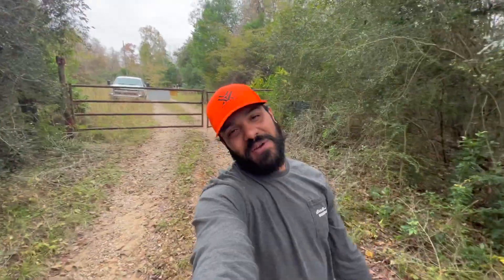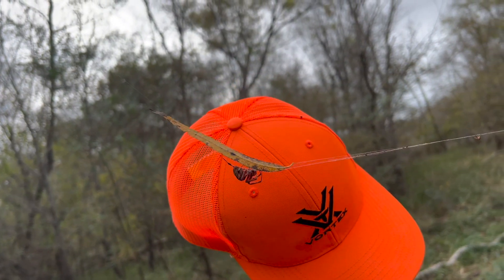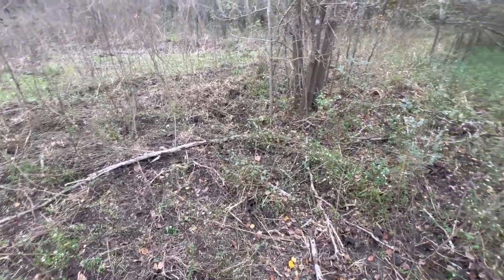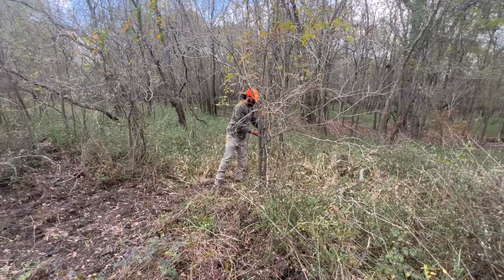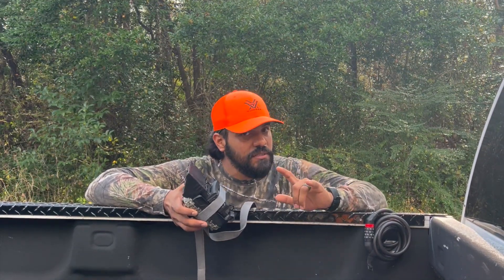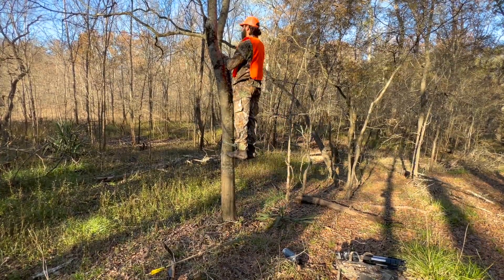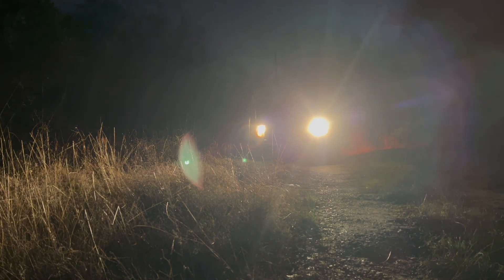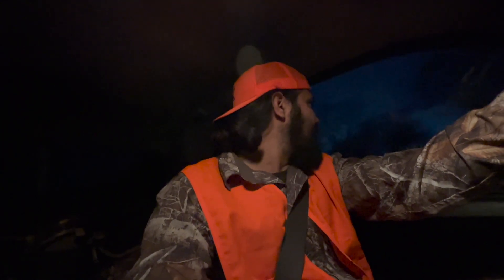East Texas Public Land HOG HUNT!!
On this adventure we head out East to stomp around the piney woods of East Texas on some public land. Found a really good spot that I'm definitely coming back to!!